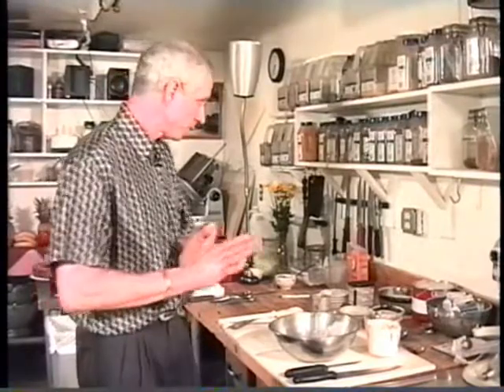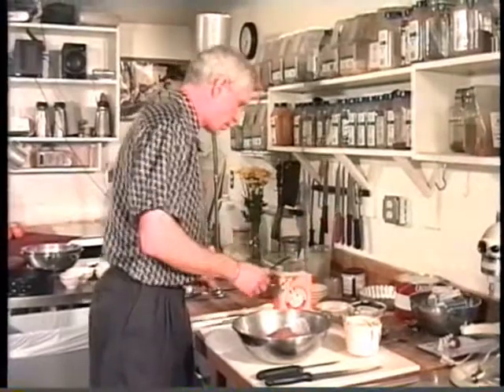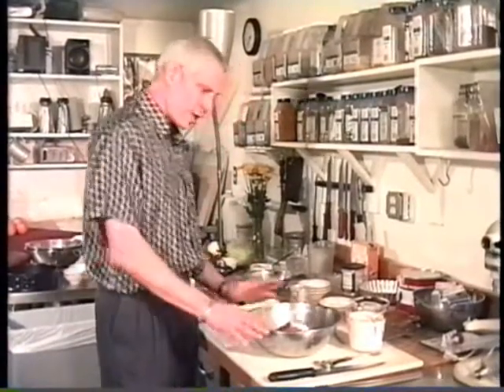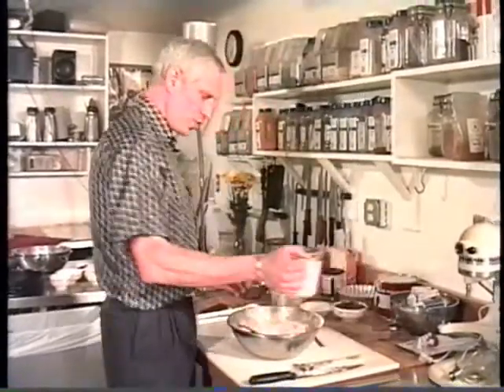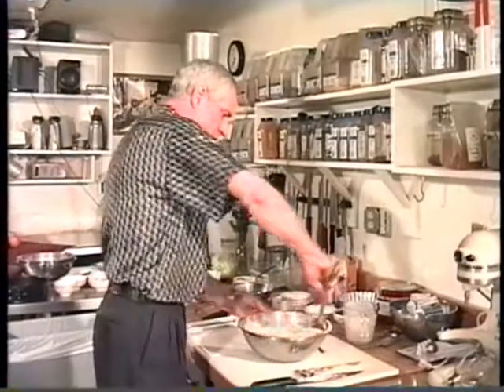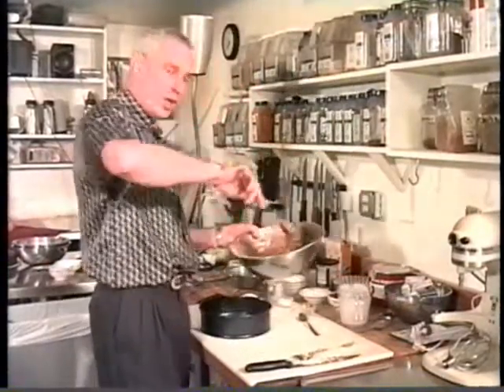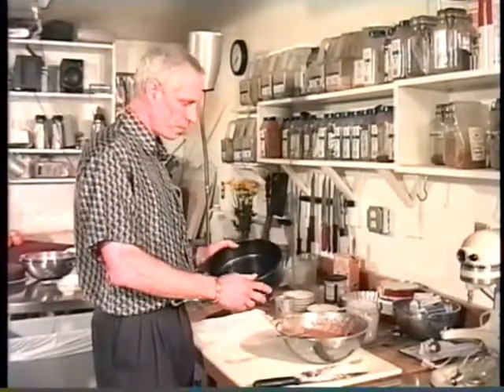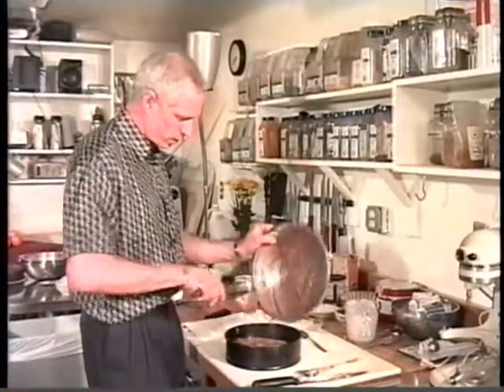VEGETARIAN KITCHEN "CHOCOLATE CAKE" PART 1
1 YEAR ANNIVERSARY SHOW 1998 * Part 1 of 3
 TRT: 9:43
These are a series of 29 vegetarian cooking shows that were taped and aired on Community Access TV in Boulder, Colorado between 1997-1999.
How the show came to be:
In 1996 I moved from Bucks County Pennsylvania to Boulder Colorado. Fyffe Aschenbrenner, a friend of mine from PA who was then living in Boulder shared the same interest in Video Production and told me of this idea for a vegetarian cooking show that she and Arnie Schmollinger  (the chef) were thinking about. It sounded like a great idea and since Arnie already owned a restaurant, along with his business partner Nancy, this idea looked really hopeful!  So, our next step was to join Community Access, chan. 54, in Boulder and get the ball rolling...so we did!
In 1997 we won the award for "Best Informational Show" at the 1997 Boulder Video awards ceremony held at the "Boulder Theatre" in Boulder.
In 1998 Fyffe Aschenbrenner, co producer & director, left the show and moved out of state...she was truely missed! When Fyffe moved I started training new people that joined the station as I now needed a 2nd camera operator to kept the show rolling. (little rough by myself) I wound up using four new people, who were most helpful. Their names are listed in the credits.
In 1999 I moved back east to Pennsylvania and much to my regret I had to end the show. I decided to put these shows on YOUTUBE to be viewed again and again, because so many hours went into the making them it would be a shame not to...Thanks YOUTUBE!
All 1998 and 99 shows were Produced & Directed by: Ladd Hoover * Culinary Skills: Arnie Schmollinger. Special thanks to Fyffe Aschenbrenner and CATV 54, Boulder, Colorado and everyone that helped make this show happen.